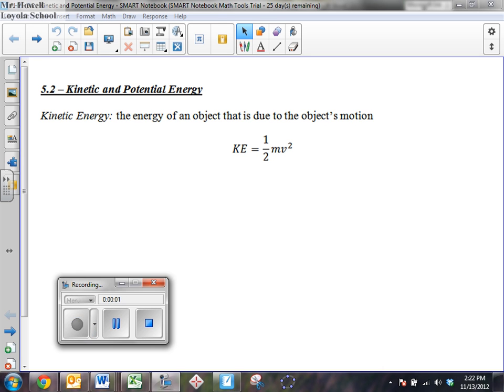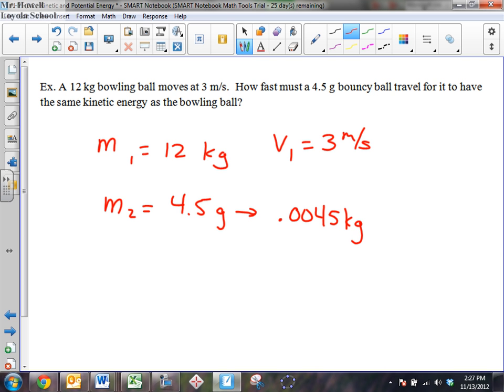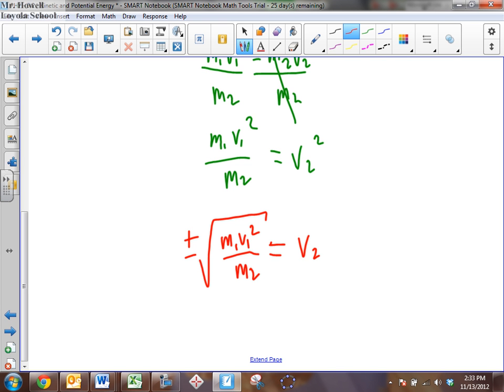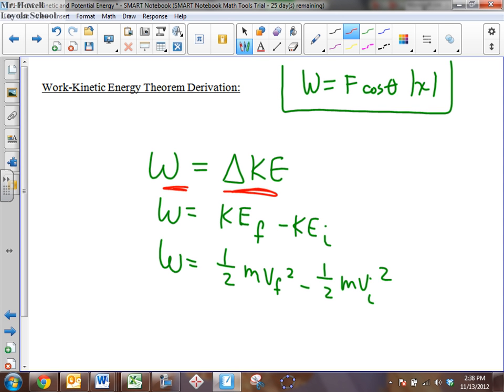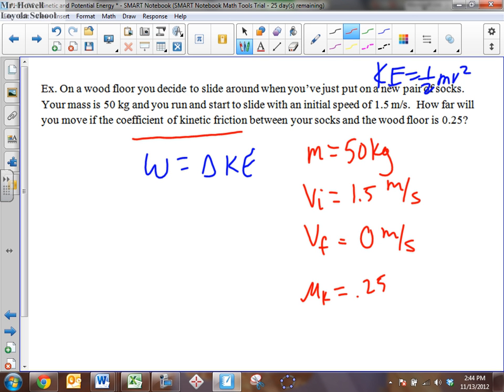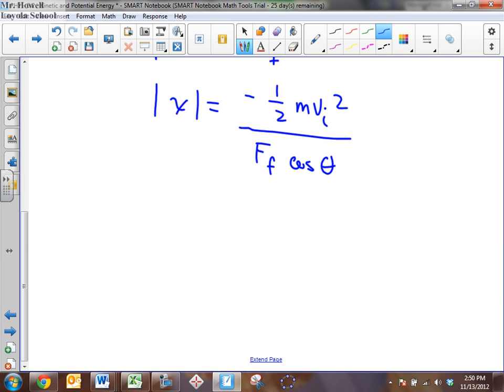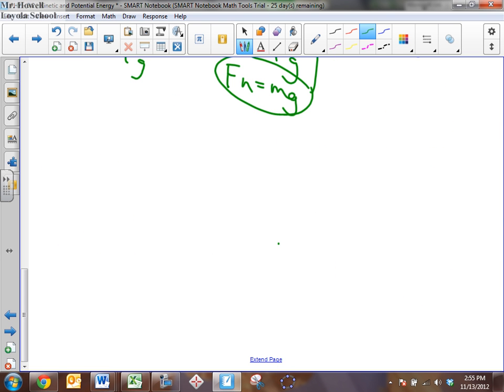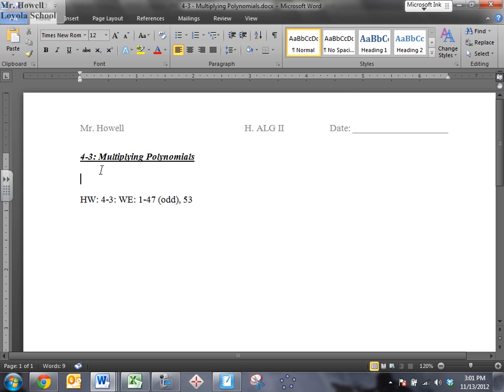5-2 - Kinetic & Potential Energy (Part 1)